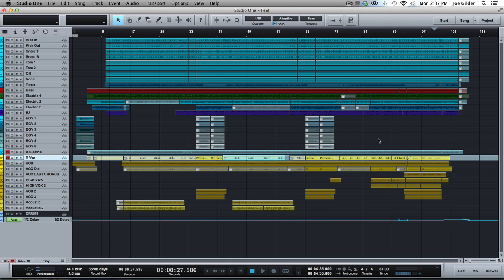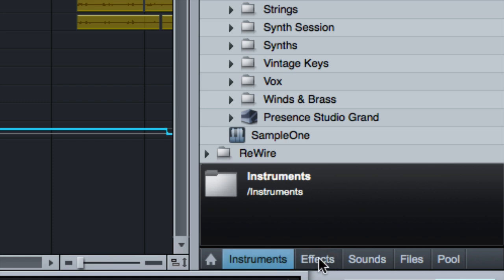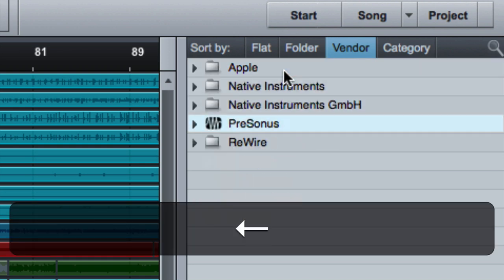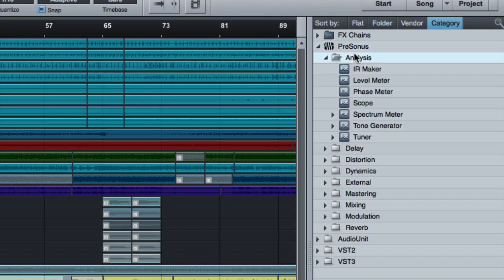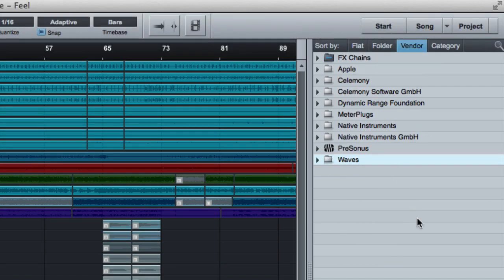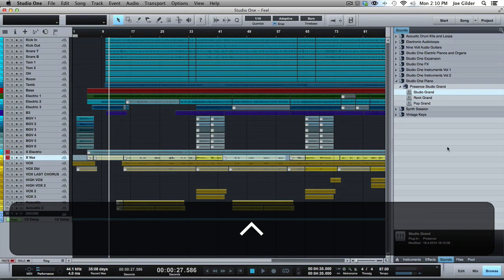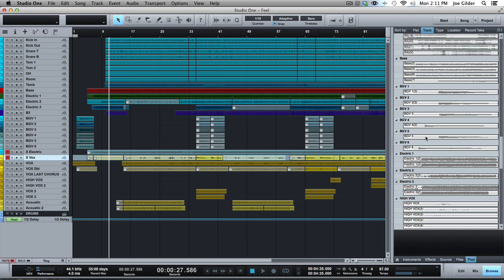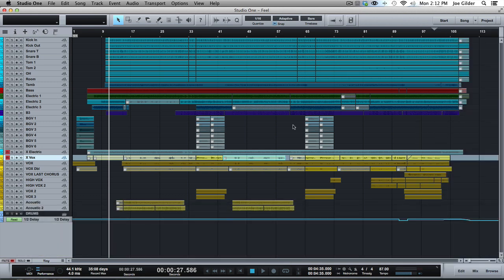S1-026 Browse Window Overview